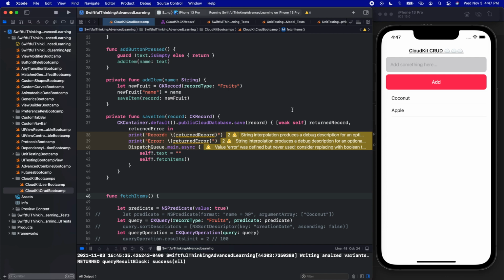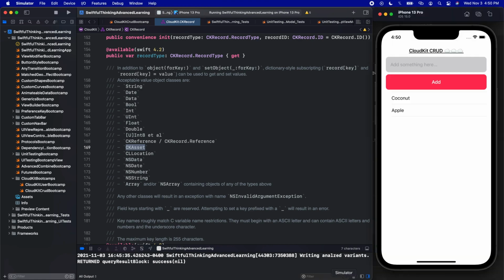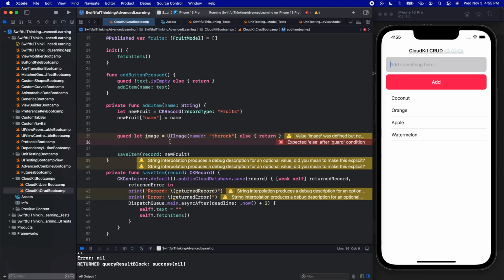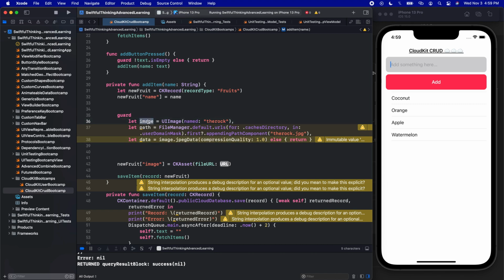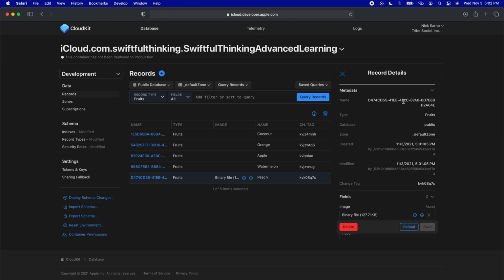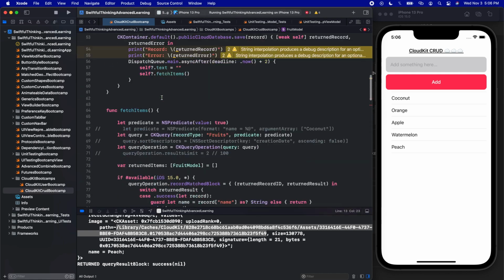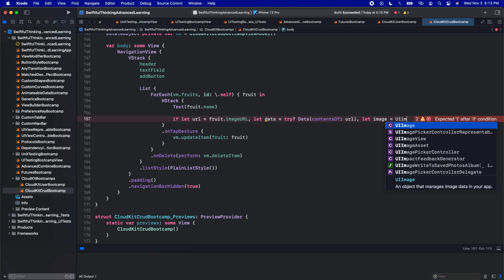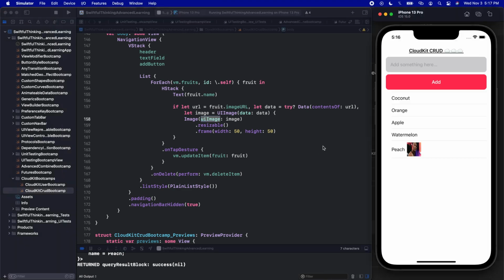CloudKit Upload pictures and CKAssets | Continuing Education #23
In contrast to fundamental data kinds, complex data types—like images, videos, or audio files—cannot be uploaded straight to CloudKit. Rather, this data must first be saved to a local URL before being uploaded as a CKAsset to CloudKit. You will learn how to upload and retrieve photos from CloudKit containers by watching this video!